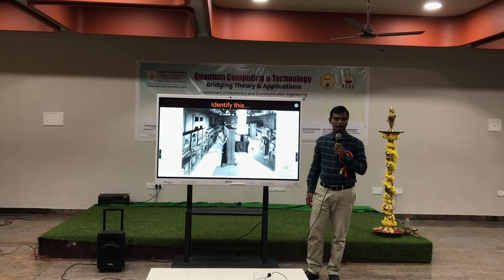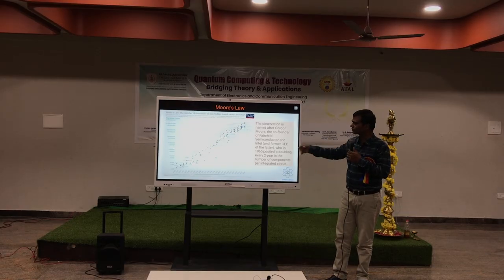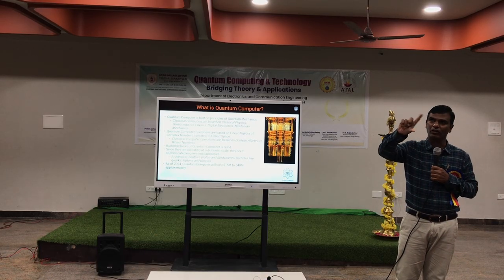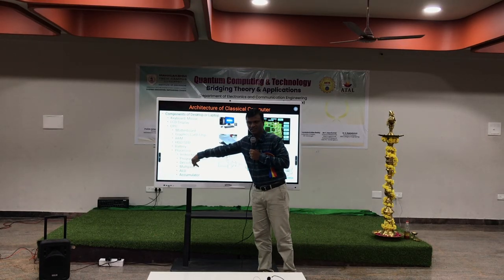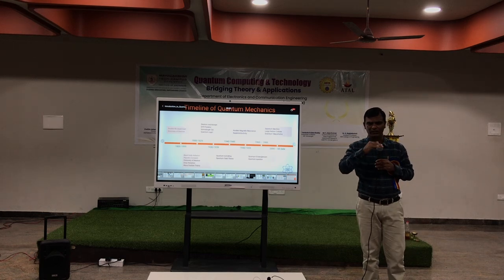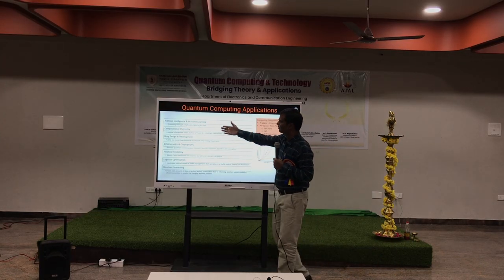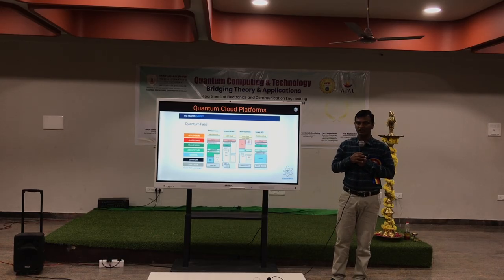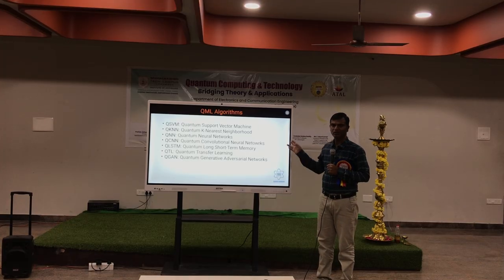MTC ATAL 2025-QUANTUM COMPUTING-DAY 1 SESSION 1